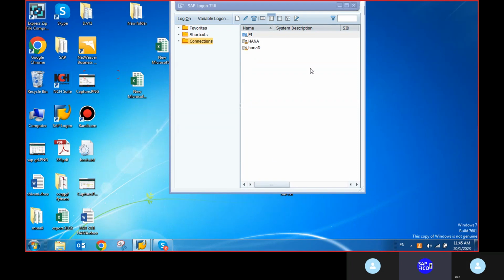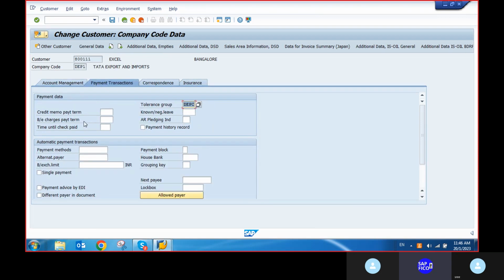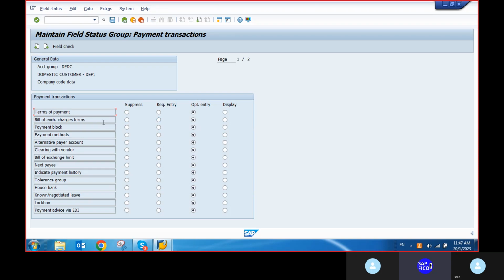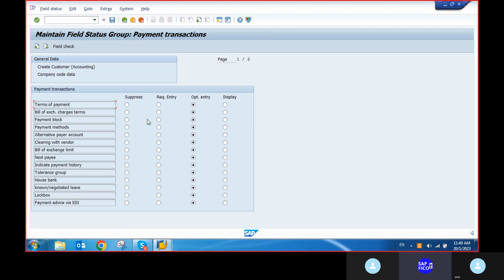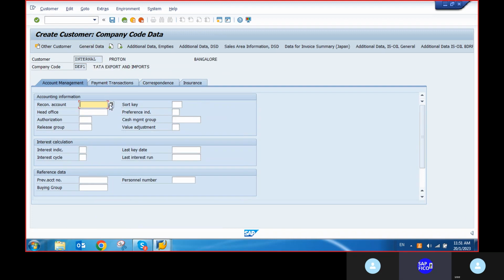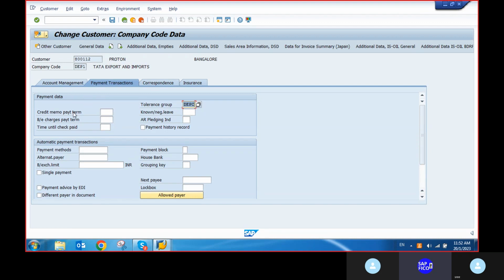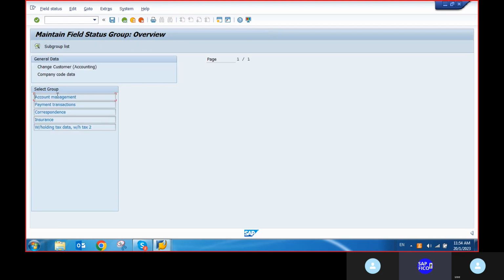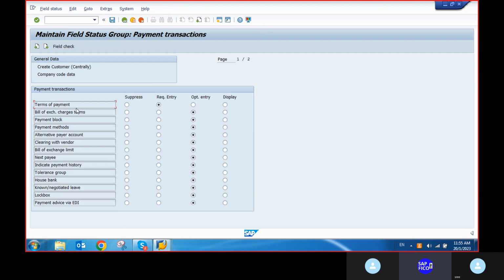SAP FICO ERROR, TERMS OF PAYMENT FIELD IS IN SUPPRESS MODE FOR CHANGE IN CUSTOMER(ACCOUNTING)